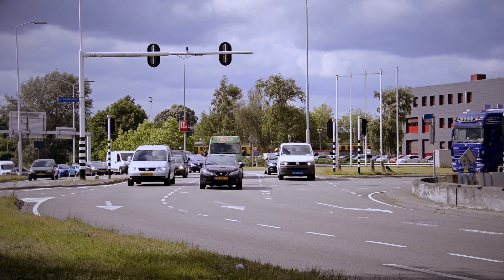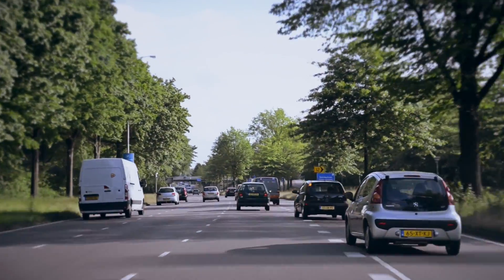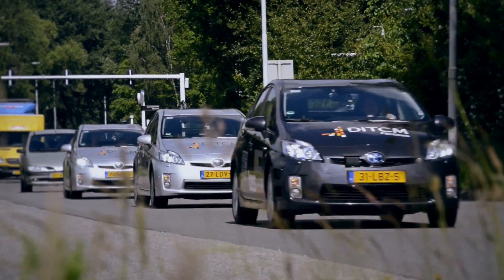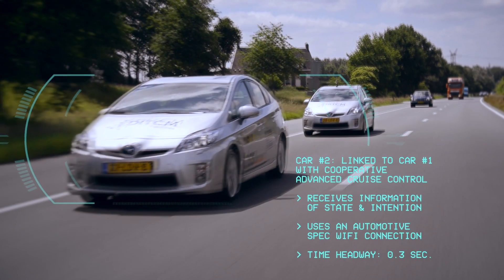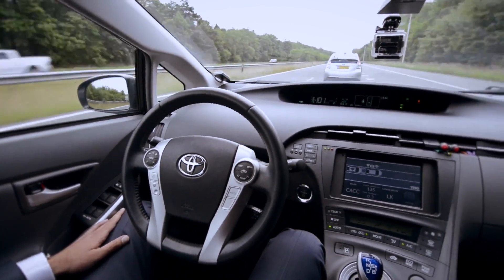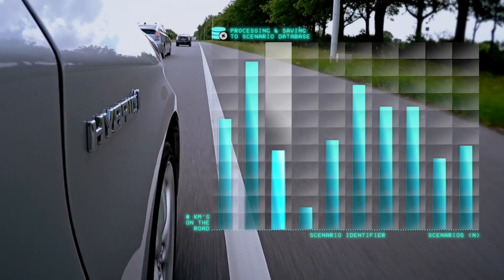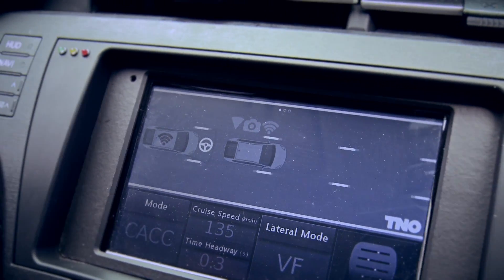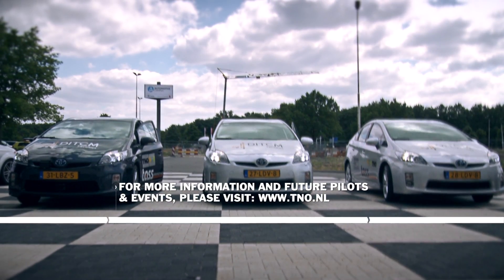Scenario generation for automated driving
For the evaluation of the performance of automated driving functions, we need real-life scenarios to which the hardware or software version of the function can be subjected. TNO shows how the process from data collection during real life test drives to scenario detection and classification is performed. We used the first test drives with a platoon of 3 automated cars on the public road.